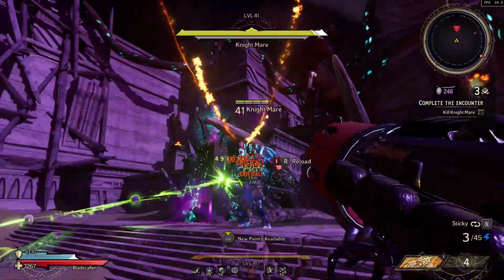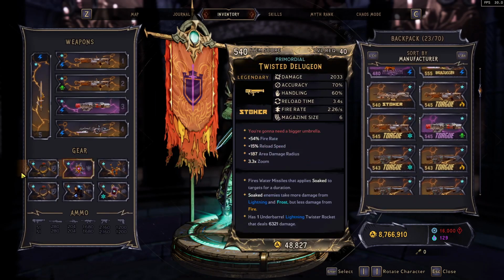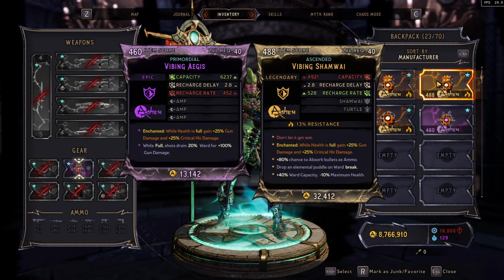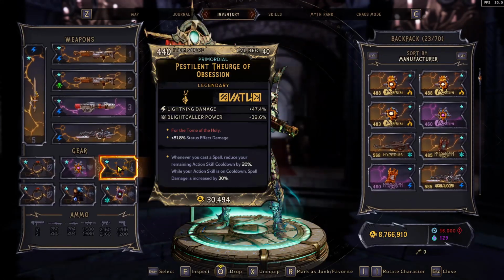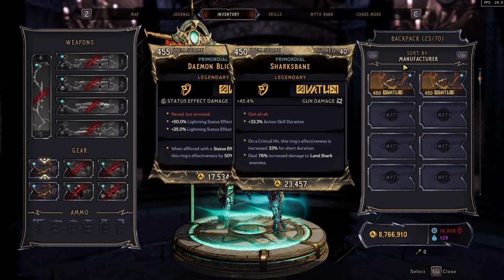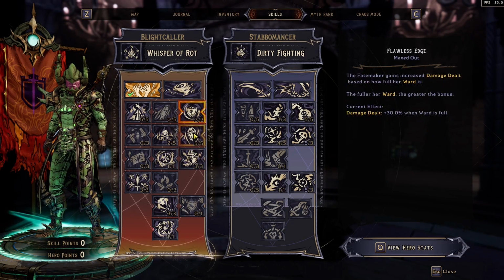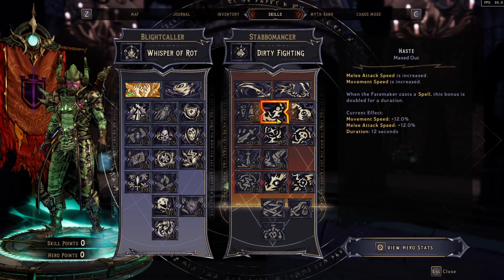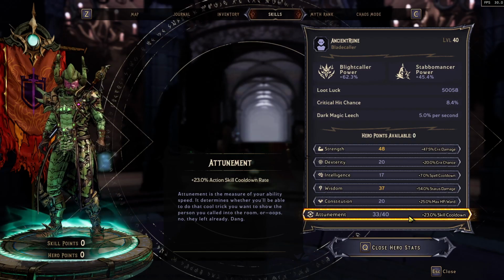Blauncher | BEST Bladecaller Launcher Build (Blightcaller + Stabbomancer) | Chaos 50 | + Save file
With the release of blightcaller and dlc4 there are some crazy stuff that was introduced. This build shows this with a great use of launchers and dots with spirit swarm.

SO to these 2 people who helped a lot

Save file is in my discord!